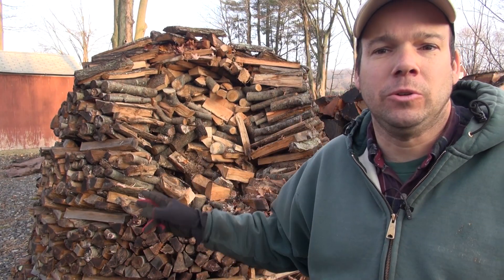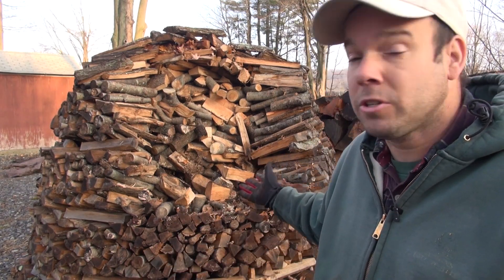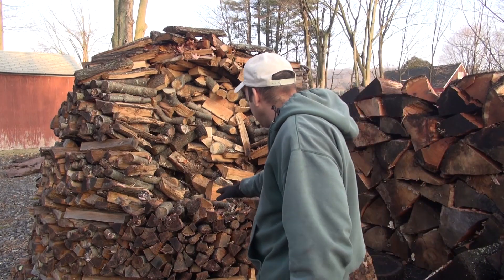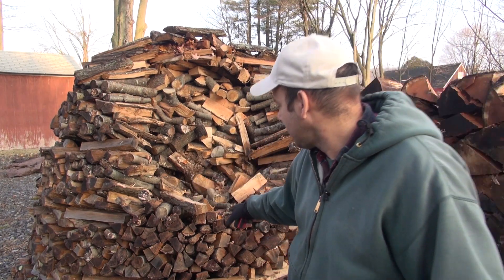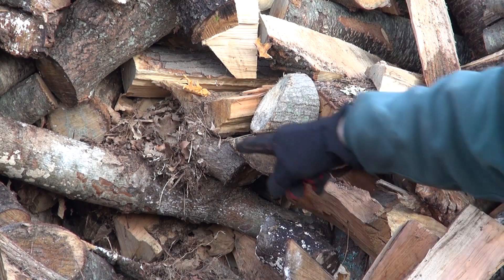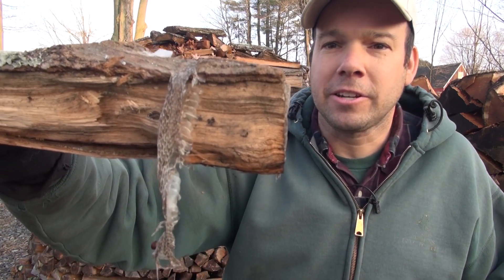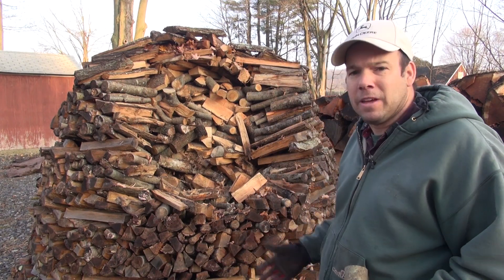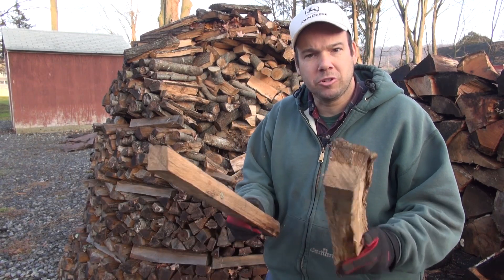Does the Inside of a Holz Hausen Dry?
The answer to the question, "Does the inside of a Holz Hausen dry?"